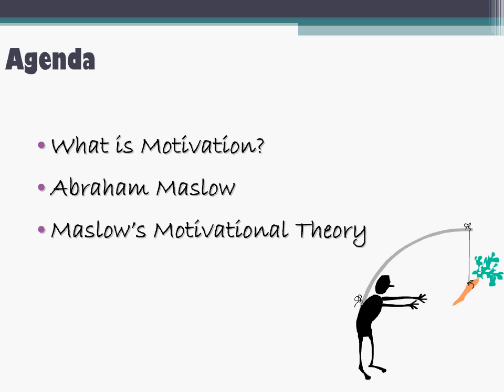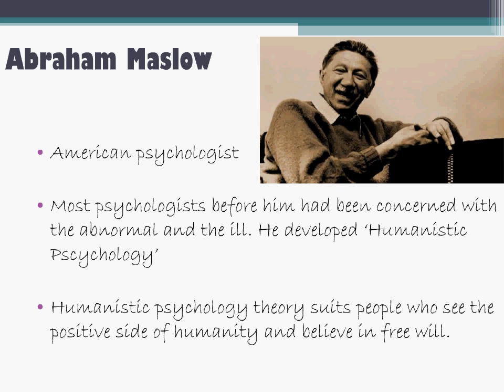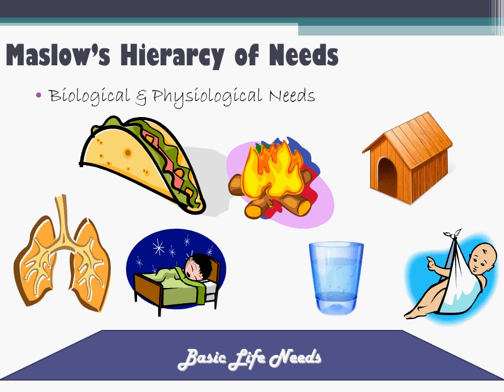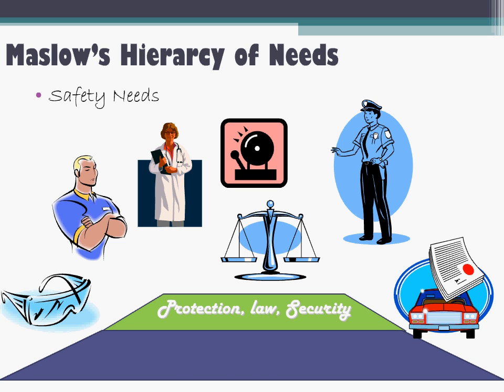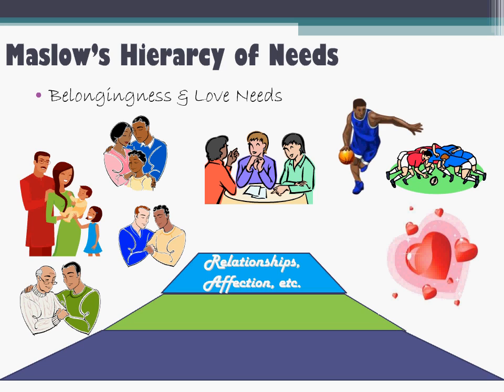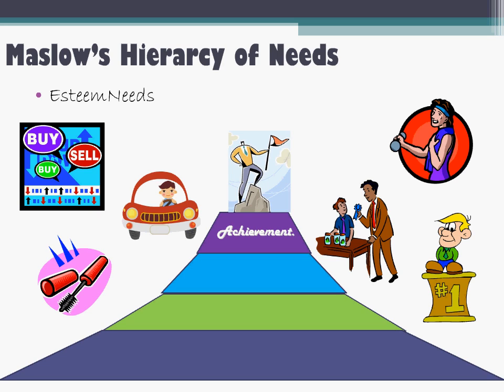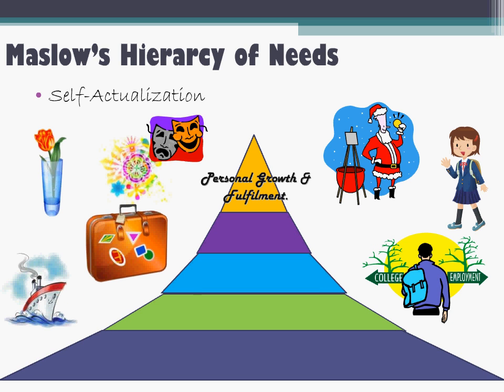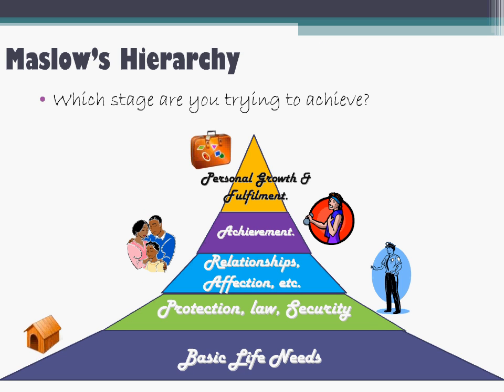Consumer Motivation - Maslow's Hierarchy of Needs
This video describes what motivates consumer in terms of a hierarchy of needs. Maslow suggests that you must satisfy one level on the pyramid before you can satisfy other levels. How do you satisfy each level? It's through the consumers' purchasing of products and services.